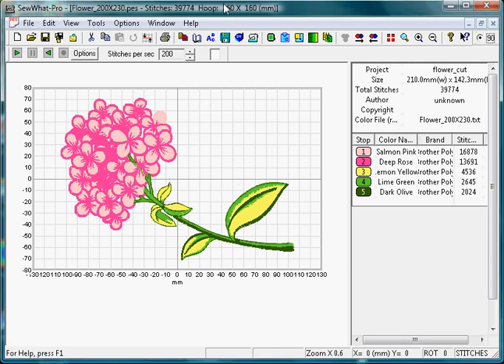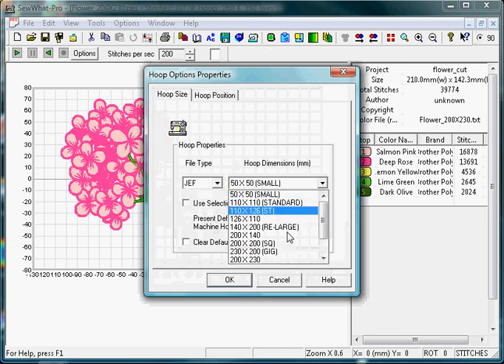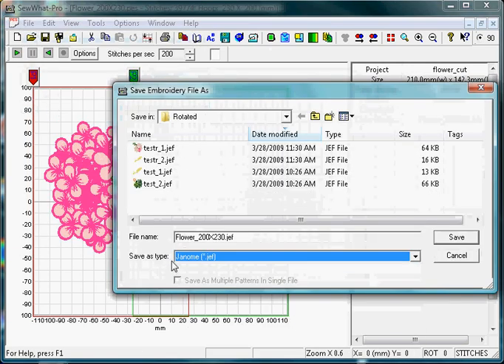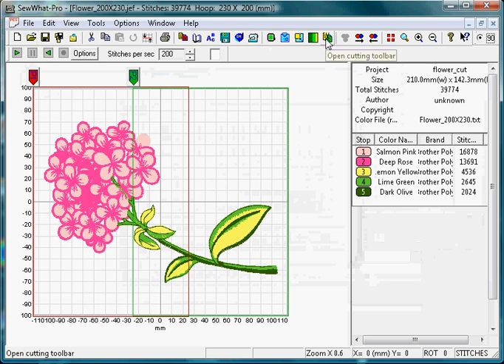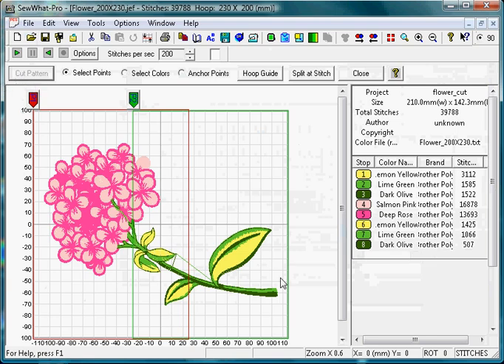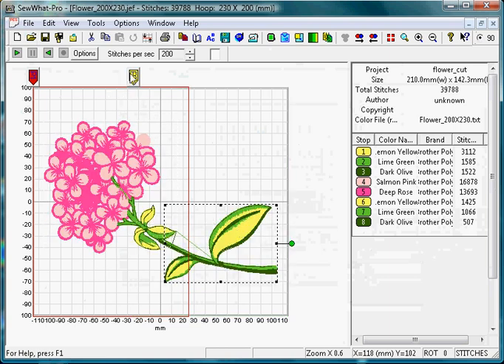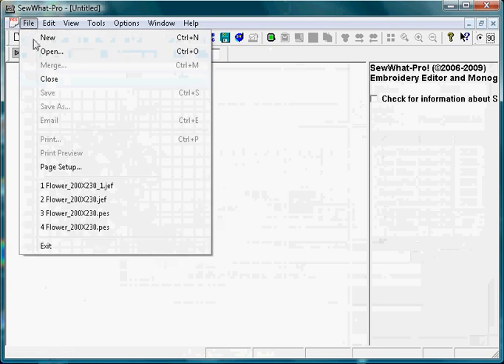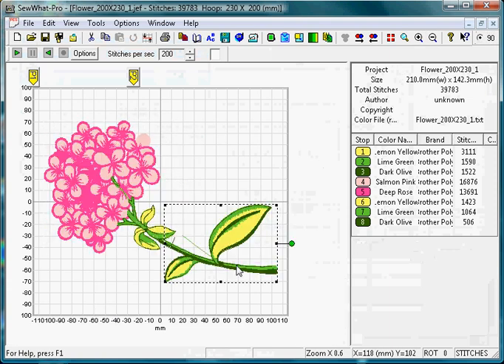Cutting for the Gigahoop.avi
Courtesy of S & S Computing Inc